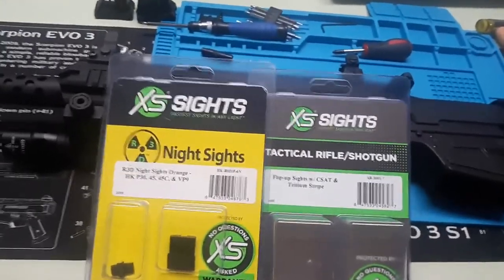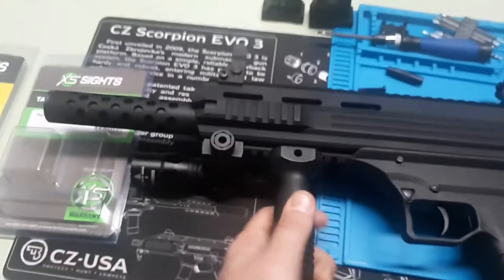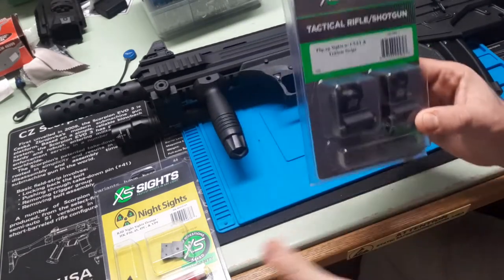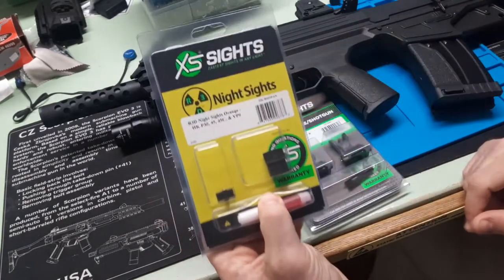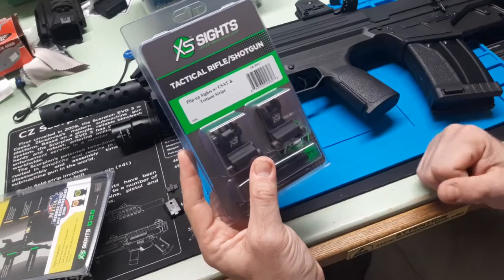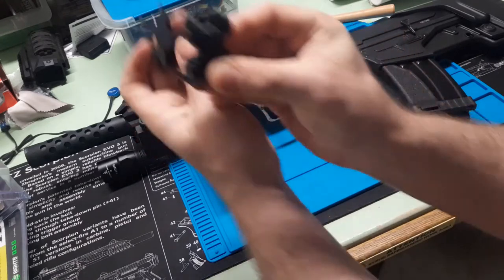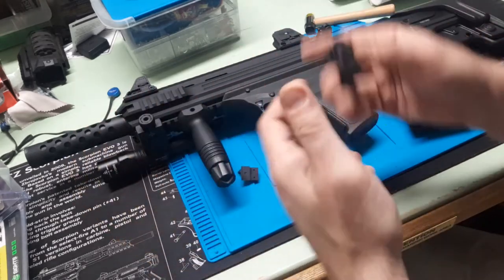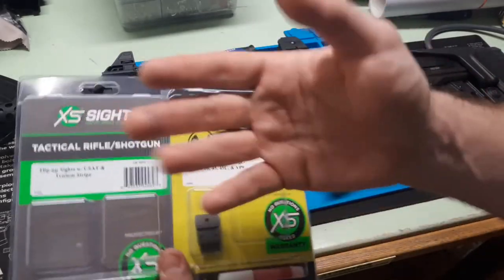BEST XS Sights R3D & Rifle Shotgun Night Sights Review & Discussion, also Big Dot & F8 ATI Bulldog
XS Sights R3D & Rifle Shotgun BEST Night Sights Review & Discussion, also Big Dot & F8 ATI Bulldog DON'T BE A VICTIM, SUB to DanTheWolfman AND Pew Reviews & ALSO GET THE PRODUCTS YOU NEED LISTED BELOW for DEFENSE MOST W/DISCOUNT! 4 1/2 Hr Self-Defense DVD
I recommend Carrying LEGALLY EVERYDAY in a GOOD HOLSTER such as Tulster Holsters found here for 15% Off w/ code danthewolfman or I have a page with Other Options listed below!
I REALLY LIKE HAVING at least a Front Night Sight on a Carry Piece so
TRUST ME YOU NEED A GOOD GUN BELT, I use a Crossbreed or Foundation EDC Belt

You Need a Good Holster, try Tulster Above or something like a Crossbreed if you need extra comfort all day at work or have a Tactical Muffin Top.  Pocket Carry, Bellyband or special items for women may also be a good choice for you if done safely
Improve your skills w MantisX Dry Fire, especially since Ammo is still so expensive!

Don't forget to look around the site & add on things you may need like a Safe, Flashlights, Hearing & Eye Protection, Medical Gear for Car/Home/On Person Carry, Gun Oil & Cleaning Kit etc.

UFC / Belator MMA/ ONE Technical Analyst Technique Interviewer,Media, Color Commentator Breakdown Learn Rare Submissions How to Defend Counter Self-Defense Best Youtube Channel

CatchJitsu.com  Learn Best How to do Techniques Technique My Neo Striking System, Submission Dan The Wolfman